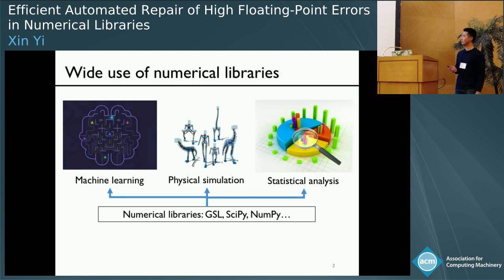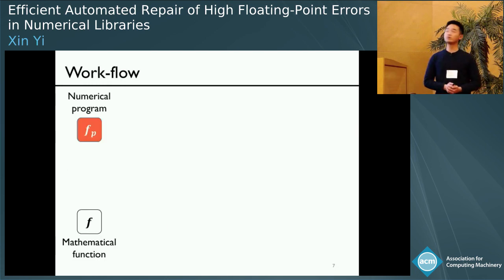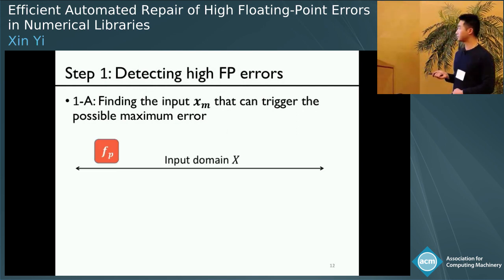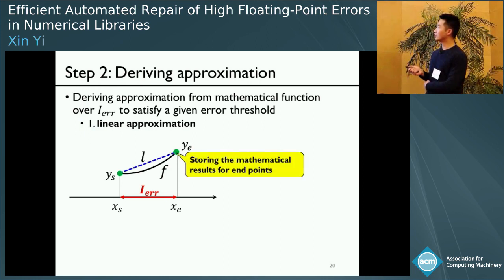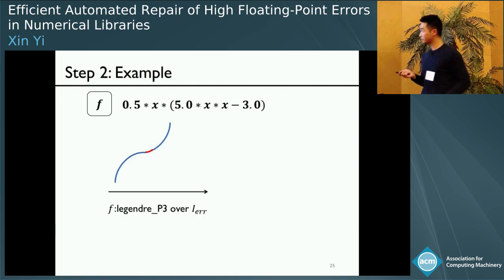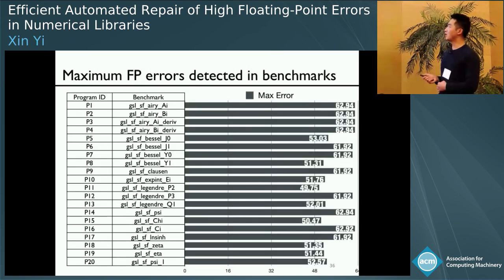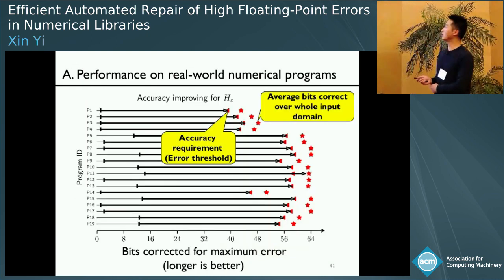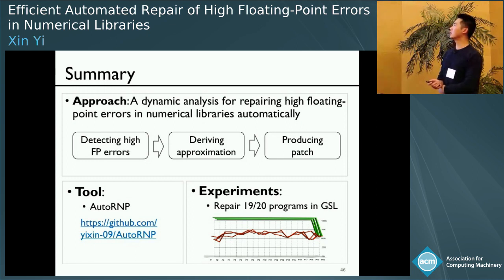Efficient Automated Repair of High Floating-Point Errors in Numerical Libraries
• Abstract:  Floating point computation is by nature inexact, and numerical libraries that intensively involve floating-point computations may encounter high floating-point errors. Due to the wide use of numerical libraries, it is highly desired to reduce high floating-point errors in them. Using higher precision will degrade performance and may also introduce extra errors for certain precision-specific operations in numerical libraries. Using mathematical rewriting that mostly focuses on rearranging floating-point expressions or taking Taylor expansions may not fit for reducing high floating-point errors evoked by ill-conditioned problems that are in the nature of the mathematical feature of many numerical programs in numerical libraries.
In this paper, we propose a novel approach for efficient automated repair of high floating-point errors in numerical libraries. Our main idea is to make use of the mathematical feature of a numerical program for detecting and reducing high floating-point errors. The key components include a detecting method based on two algorithms for detecting high floating-point errors and a repair method for deriving an approximation of a mathematical function to generate patch to satisfy a given repair criterion. We implement our approach by constructing a new tool called AutoRNP. Our experiments are conducted on 20 numerical programs in GNU Scientific Library (GSL). Experimental results show that our approach can efficiently repair (with $100%$ accuracy over all randomly sampled points) high floating-point errors for 19 of the 20 numerical programs.